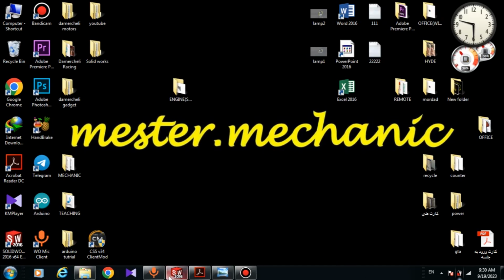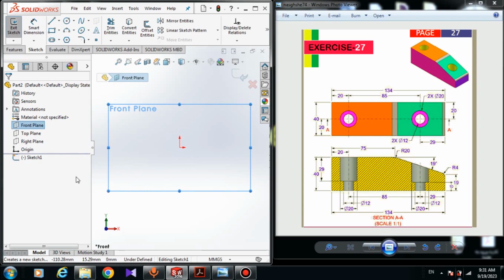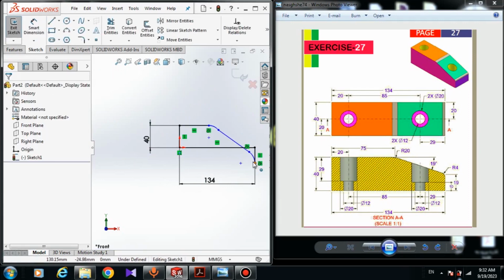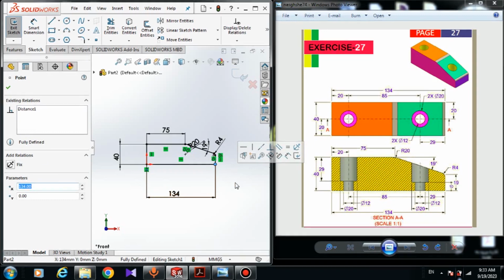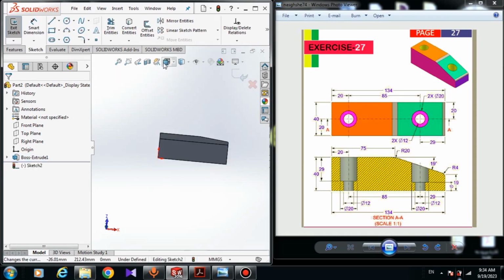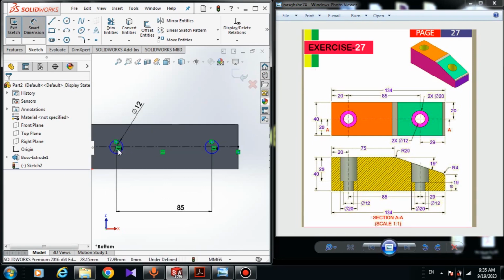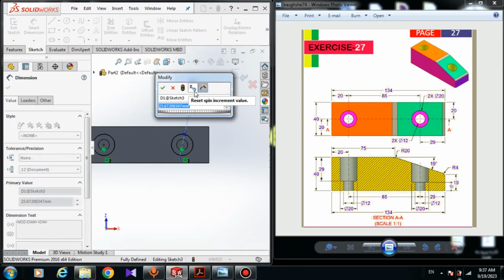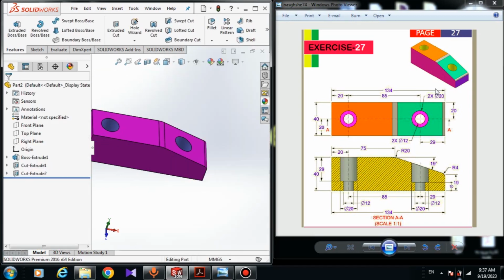solidworks Tutorial: Designing 3D model exercise (27)